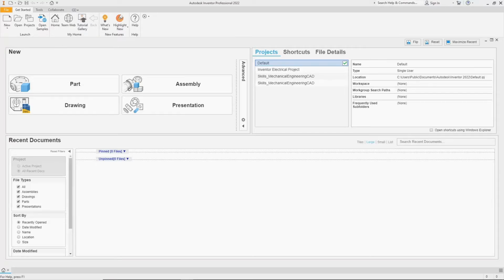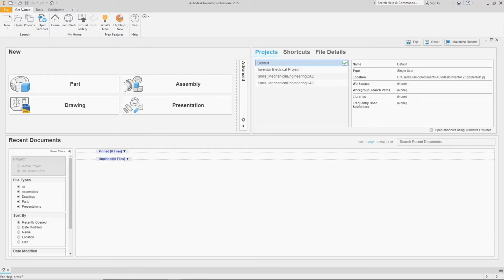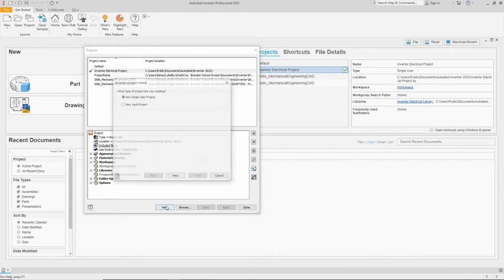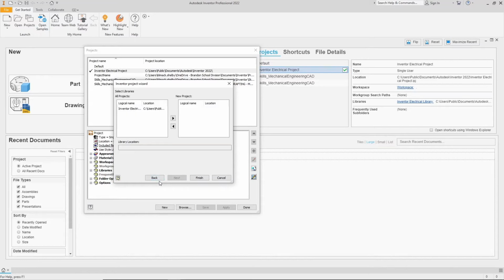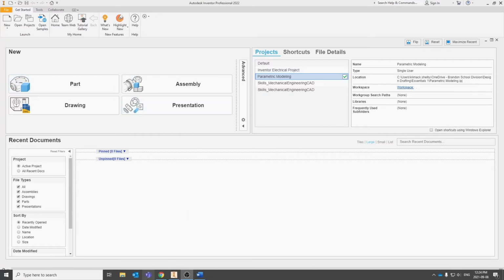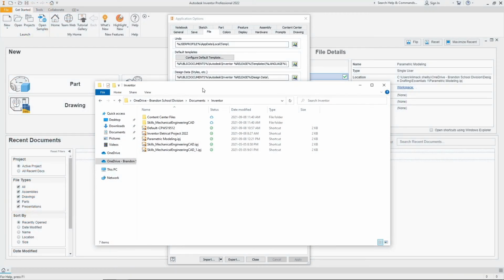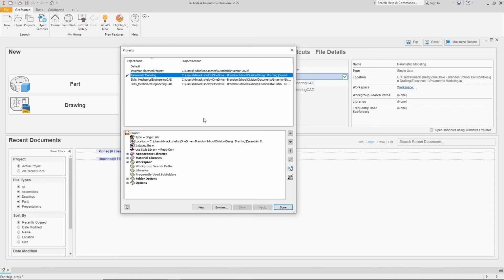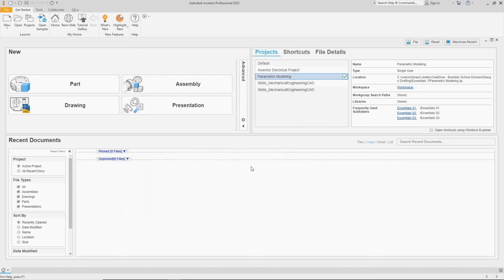How to create a new Project in Inventor | Design Drafting with S.Henderson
Organization truly is key when keeping track of your design components and where your files are saved. Autodesk Inventor Projects are paths between the program and your design files that help to facilitate your design effort. In this tutorial I talk about what Projects (.ipj) in Inventor are, how to create a new Project file, and a little bit about how Project links function. Follow along to create a new Project file of your own, to link your new designs to!